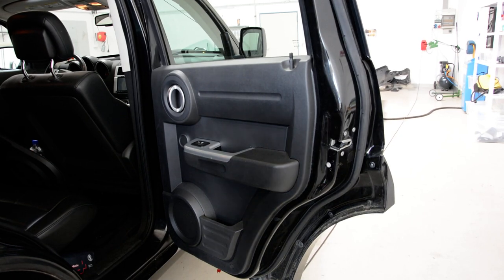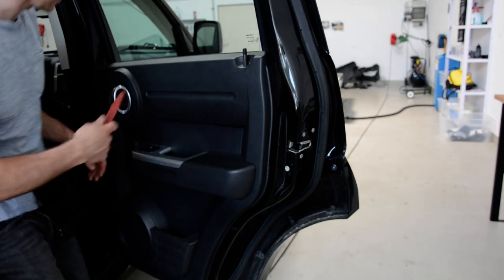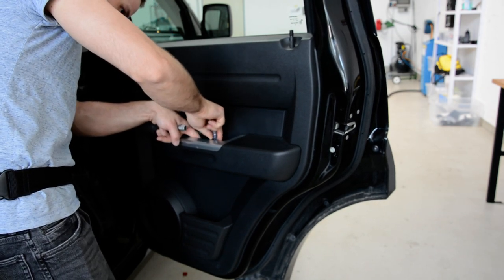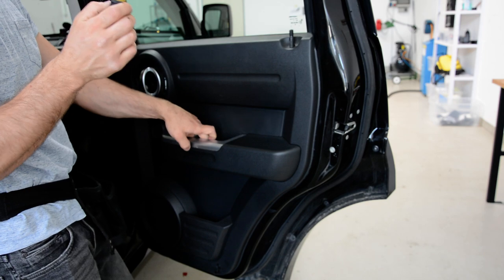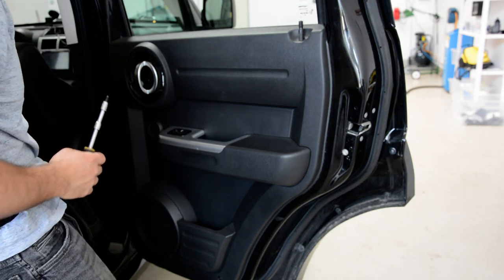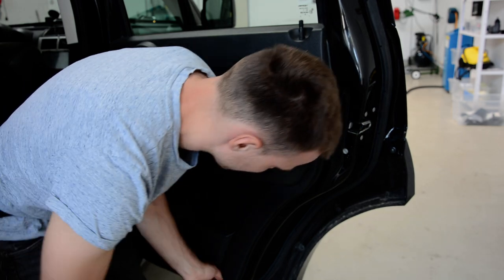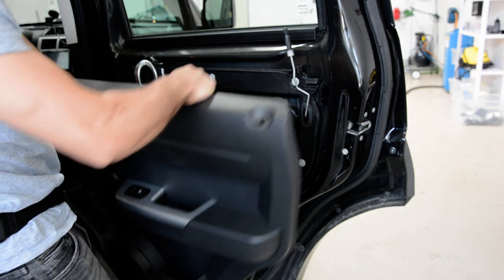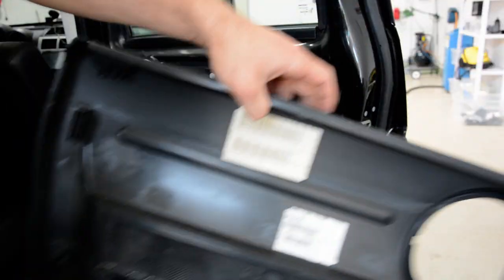Dodge Nitro Door panel removal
In this video I will show how to remove the rear door panel in 2010 Dodge Nitro. This could be usefull if you want to remove door handle,window motor,switch or regulator.

Here is what removal tools i use  :

for this video i use Nikon D7100:

I use  a Proxxon  socket set :

Plastic removal tool:
-11 pieces removal tool set (I have bought this one for almost 3 years and I still use it)
-22 pieces removal tool set
-7 pieces ceap removal tool set

Torx:
-Torx Screwdriver Set from T5 to T30

Small Electric Drill Cordless Screwdriver:

Flexible Magnetic Pick Up Tool:

LED Flashlight:

Here are some cheap tools that I use daily in my workshop:

Plastic removal tool:
-11 pieces removal tool set (I have bought this one for almost 3 years and I still use it)
-22 pieces of a removal tool set
-7 pieces of cheap removal tool set

LED Flashlight:

Infrared Thermometer: